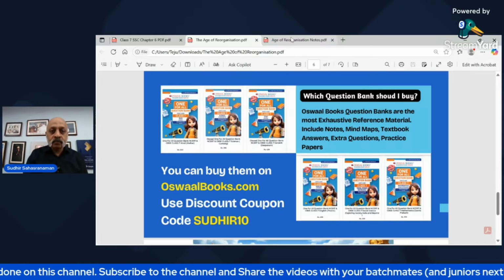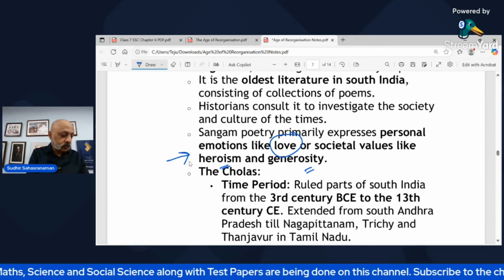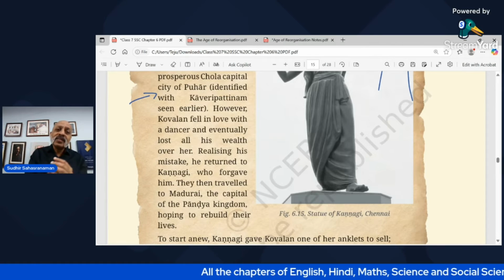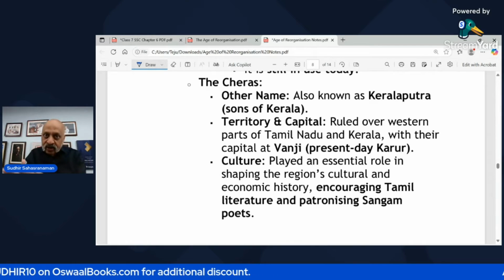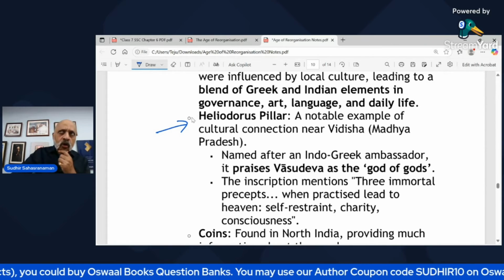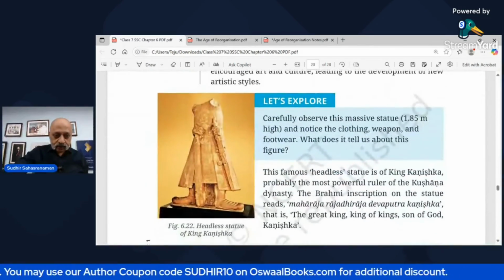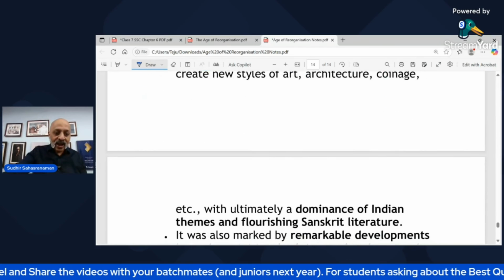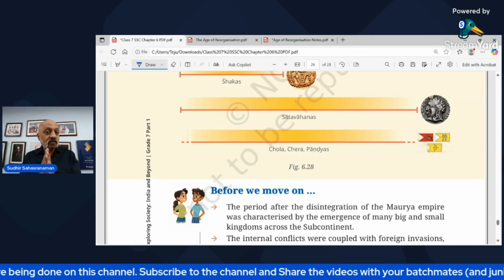The Age of Reorganisation (Part Two) (English Explanation) | Class 7 Social Science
This is Part 2 of the Explanation of Chapter 6 - The Age of Reorganisation.

`The Age of Reorganisation' chapter explores how Indian society restructured itself after the fall of large empires like the Mauryas, leading to the rise of smaller kingdoms, local powers, and regional cultures. It highlights how political, economic, and religious institutions adapted through land grants, temple patronage, trade guilds, and the rise of new dynasties such as the Satavahanas, Cheras, Cholas, and Pallavas.